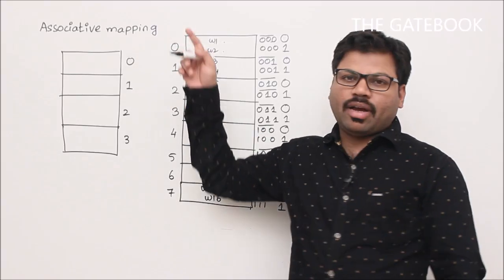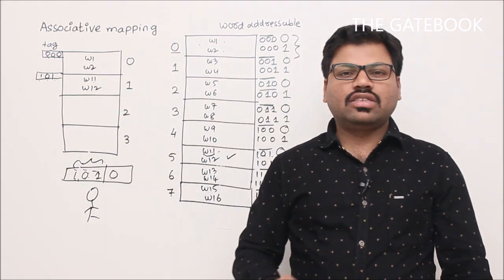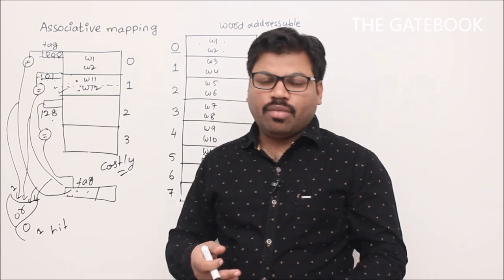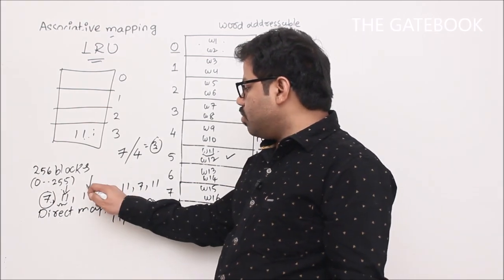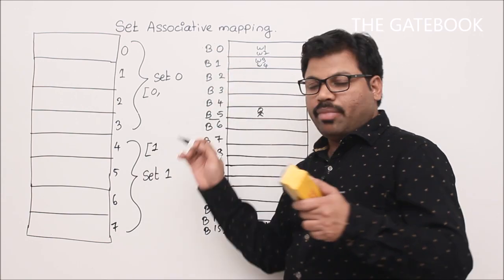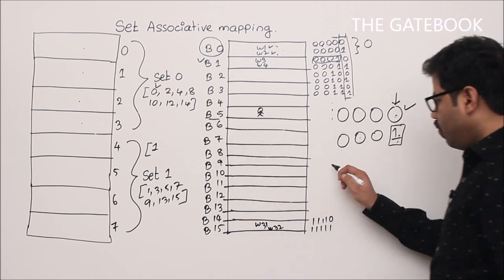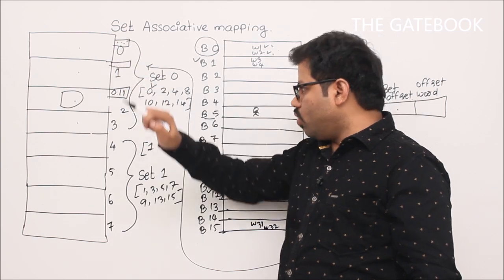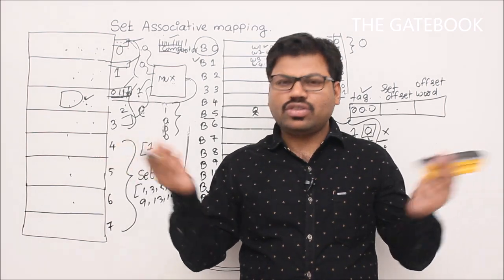associative and set associative mapping Original